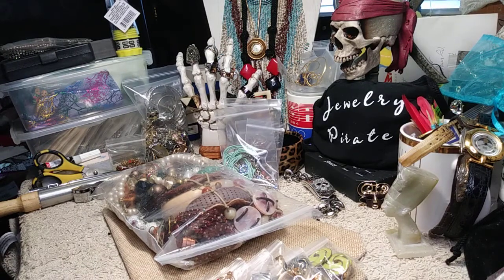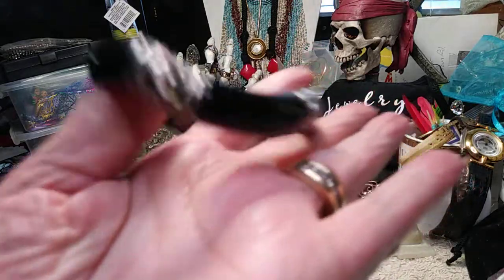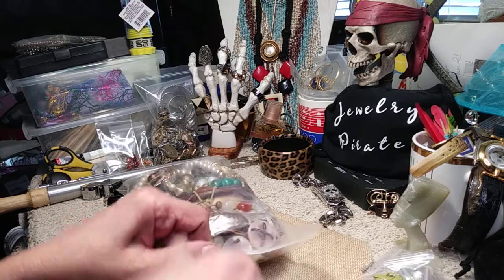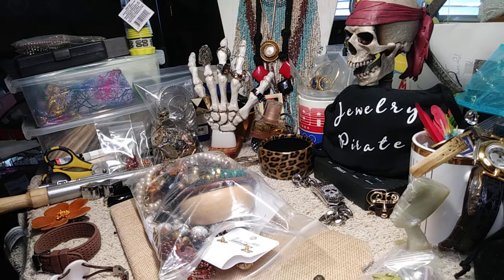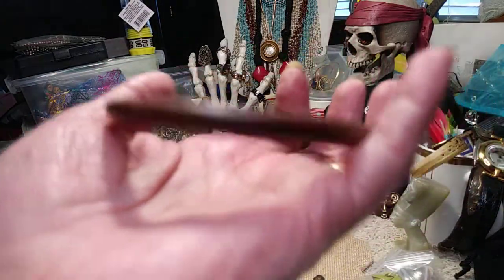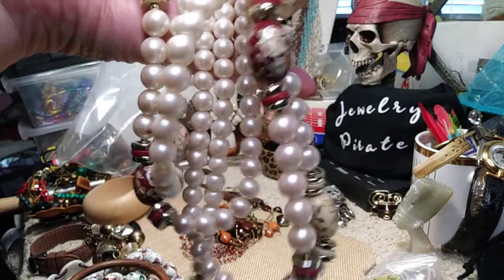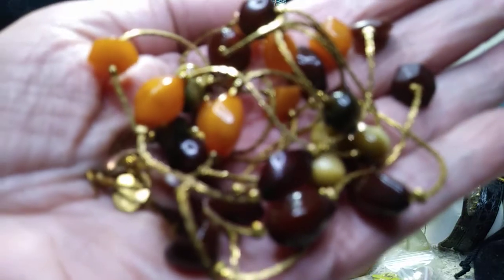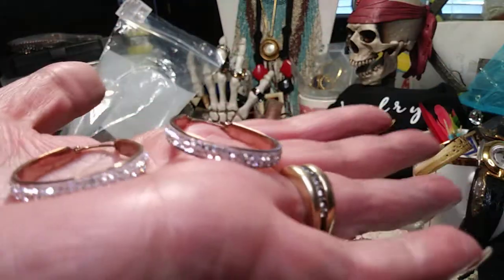#40 - 20 lb. box of jewelry from a Midwest Goodwill.com Part 12 The End (Great Mix)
#40 - 20 lb. box of jewelry from a Midwest Goodwill.com Part 12 (Great Mix)